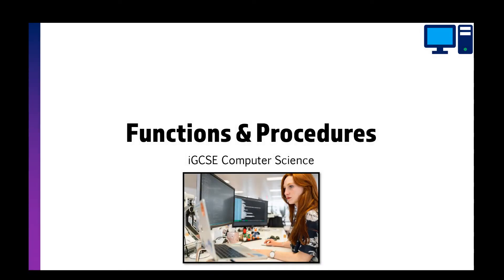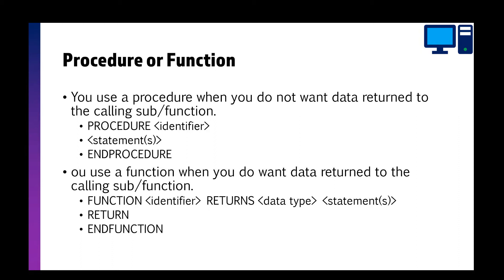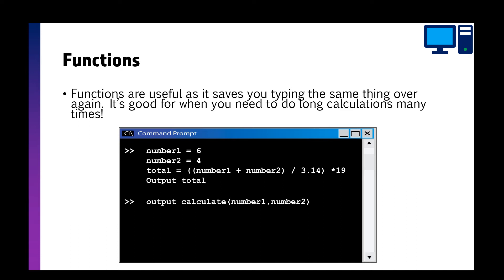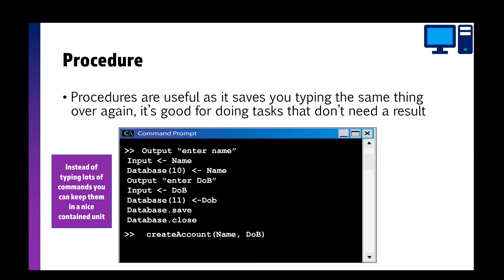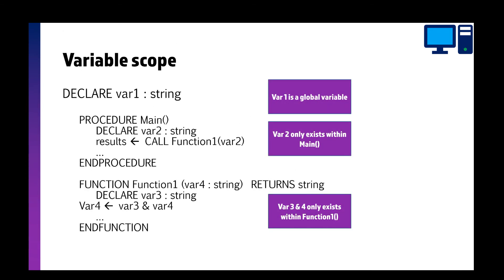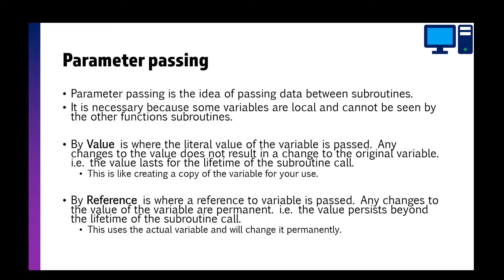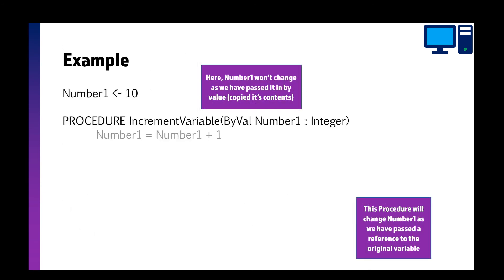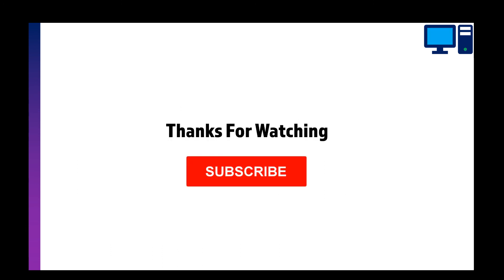Functions & Procedures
In this vidoe we take a look at subroutines.

It's important you know the difference between functions and procedures.